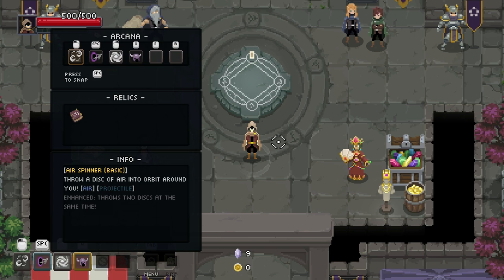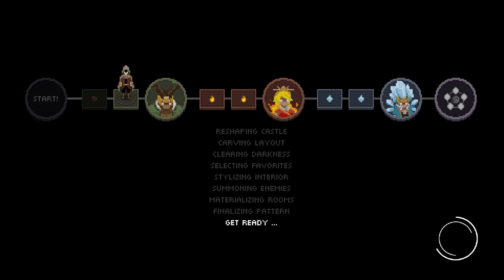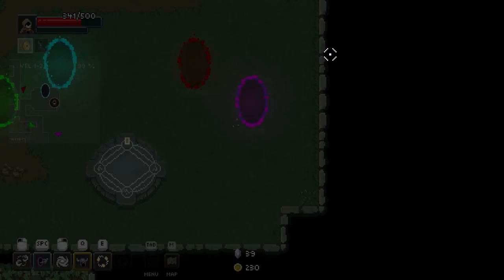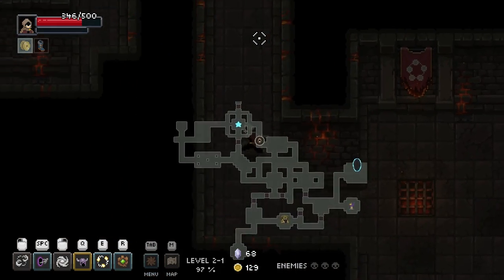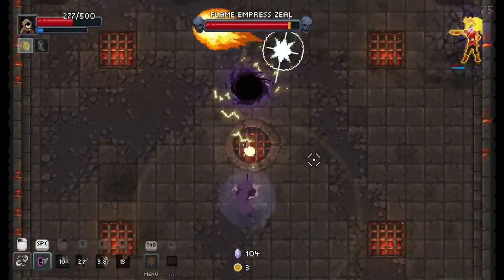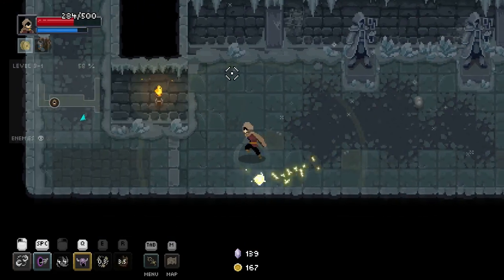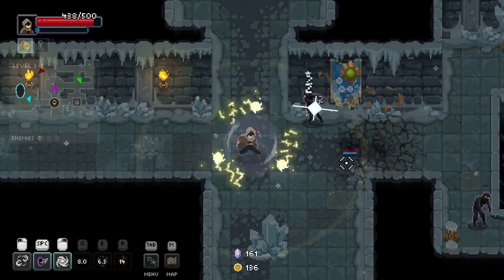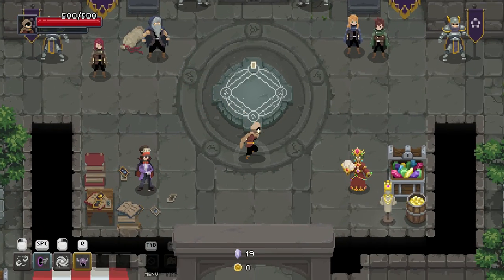Summoner Build | Part 31 | Let's Play: Wizard of Legend (Full Release) | PC Gameplay HD 60fps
Wizard of Legend is a no-nonsense, action-packed take on wizardry that emphasizes precise movements and smart comboing of spells in a rogue-like dungeon crawler that features over a hundred unique spells and relics!

Fans of my Enter the Gungeon series should get a real kick out of Wizard of Legend as it has some familiar elements with a huge amount of spell and item variety.

etheron369!

Osoleve!

Wizard of Legend is a fast paced dungeon crawler with rogue-like elements that emphasizes dynamic magical combat. Quick movement and even quicker use of spells will allow you to chain spells together to unleash devastating combinations against your enemies!

Wizard of Legend Gameplay
Battle your way through each challenge by defeating powerful conjured enemies! Collect valuable spells and relics and build up your magical arsenal to fit your playstyle! Achieve mastery over magic by chaining spells together to create devastating combinations! Face and defeat council members in magical combat to become a Wizard of Legend!

Unlock over a hundred unique spells and discover powerful spell combinations and synergies in Wizard of Legend! A wide variety of elemental spells allows you to create a hand best suited to your playstyle. Dive head first into the fray or stand back and let your minions do the work for you, the choice is yours!

Wizard of Legend Story:
Every year in the Kingdom of Lanova, the Council of Magic holds the Chaos Trials, a gauntlet of magical challenges put forth by its strongest members. Contestants that successfully complete all of the challenges and demonstrate superior wizardry earn the right to become a Wizard of Legend!

Local Co-op
Grab a friend and tackle the Chaos Trials together in Wizard of Legend's couch co-op mode! Jump head first into the action in an all out offensive or strategically equip your wizards with spells and items that compliment each other's playstyle. The battle is not over when your friend is downed in battle. Defeat multiple enemies in a display of skill to grant your partner a chance to rejoin the battle!

Wizard of Legend Features:
Fast paced spell slinging combat
Use powerful spell combinations to destroy your enemies
Procedurally generated levels mean a new challenge every time
Over 100 unique spells and items to fit your playstyle
Local multiplayer allows you to play with or against a friend
Full gamepad and controller support

Now, Let's Play Wizard of Legend!